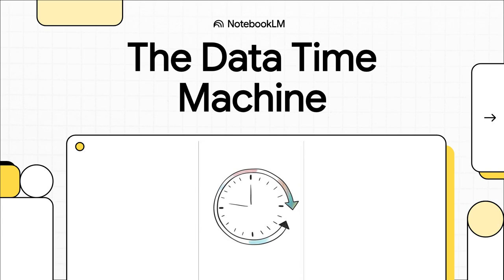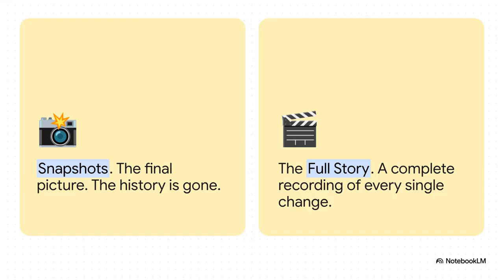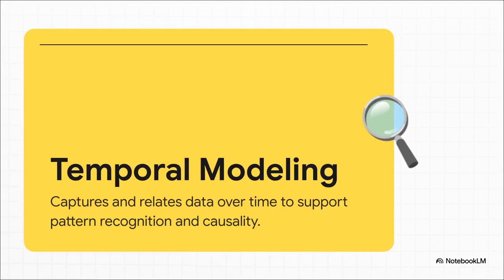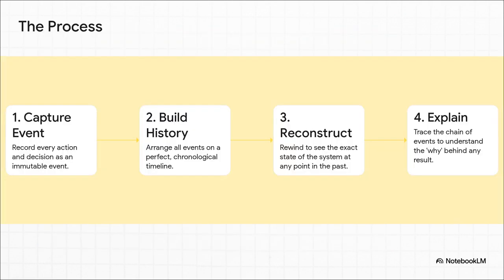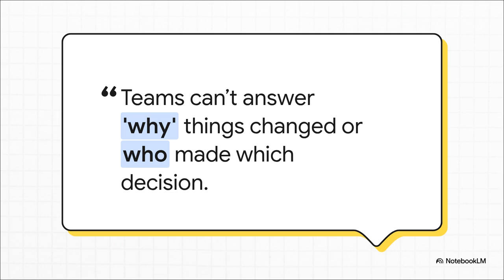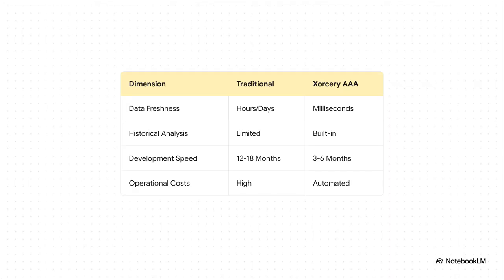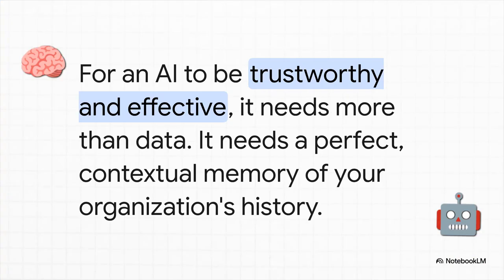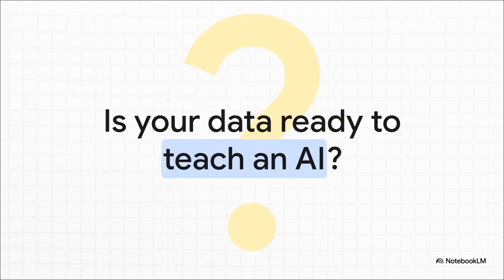The Data Time Machine